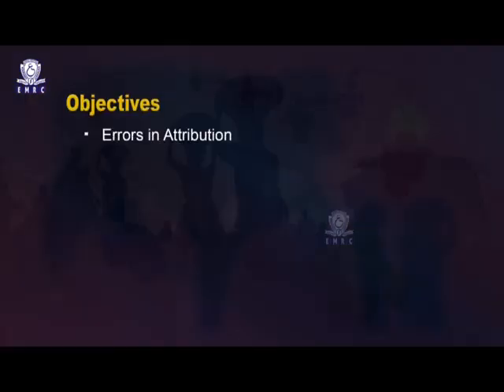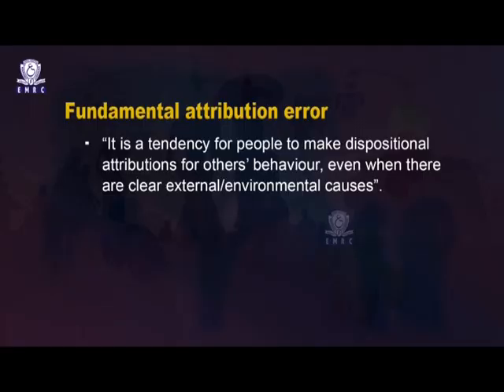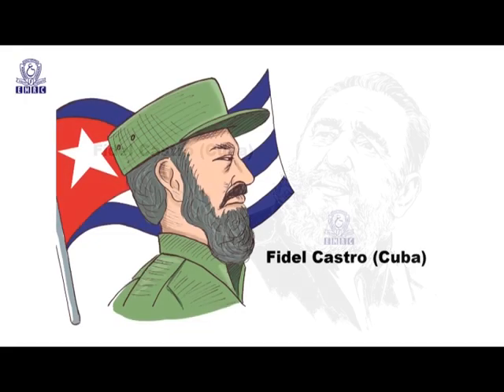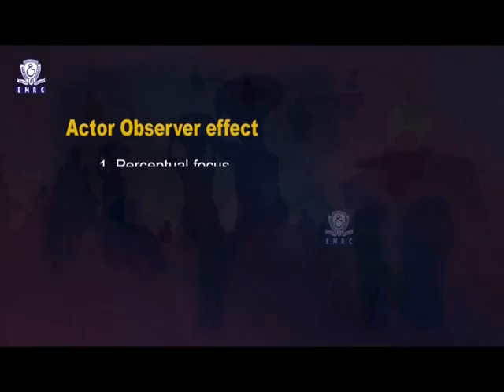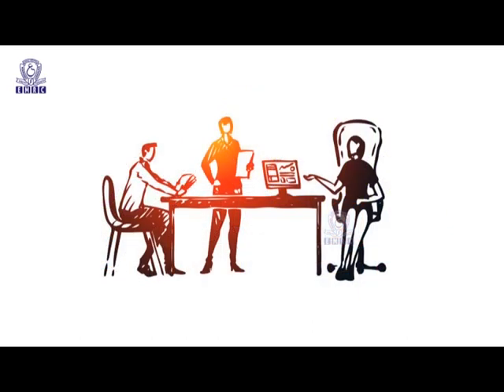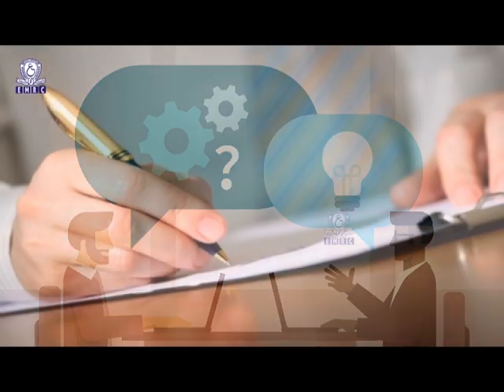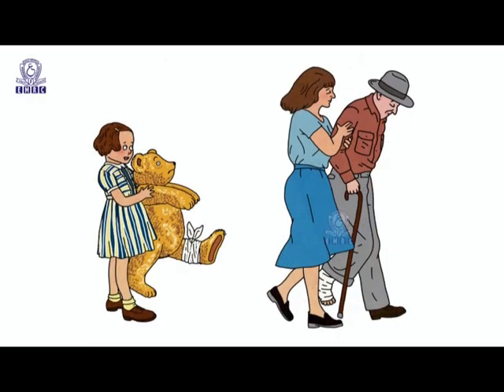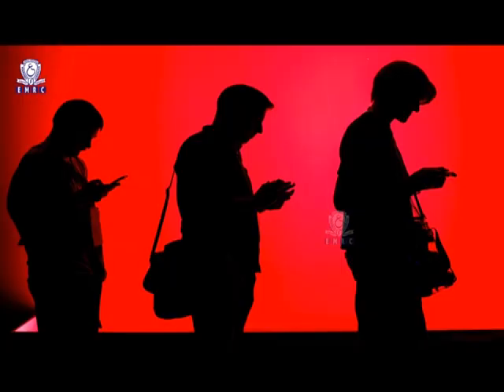Errors in Attribution lesson 6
Social Psychology
lesson : 6
The main objectives in this lesson are to understand –
• Errors in Attribution
• Fundamental Attribution Error
• Actor-Observer Bias
• Self-Serving Bias